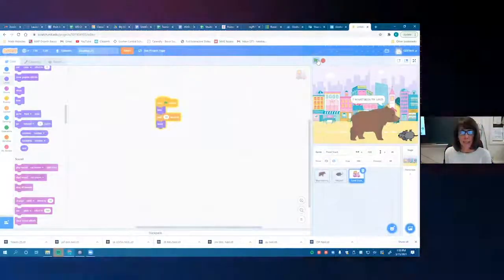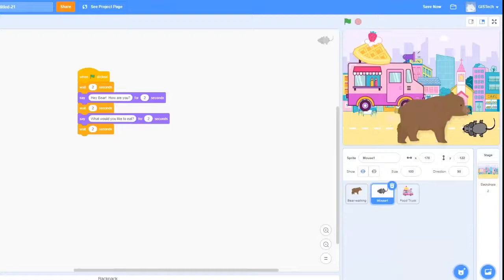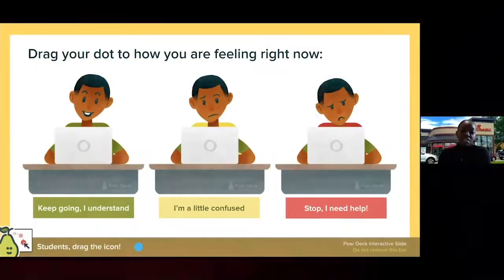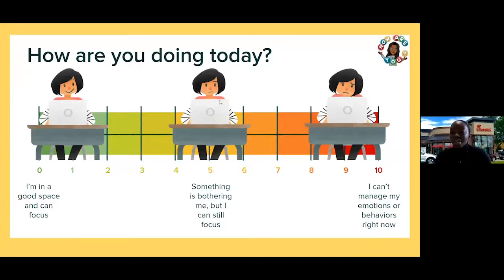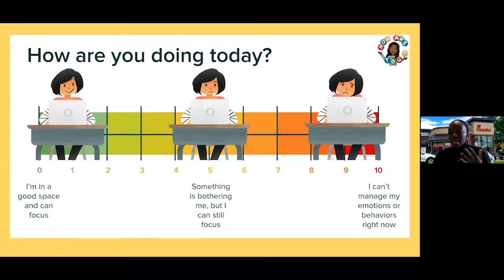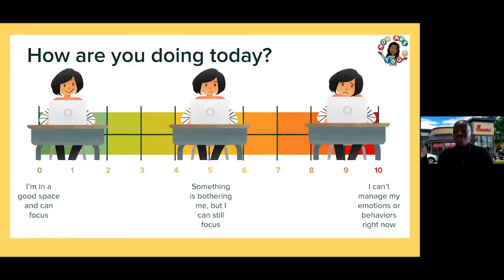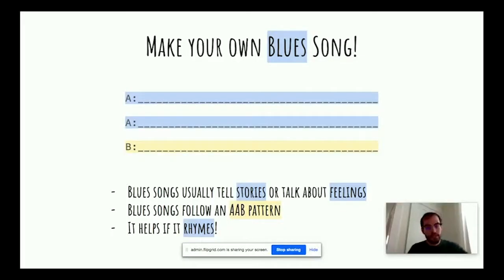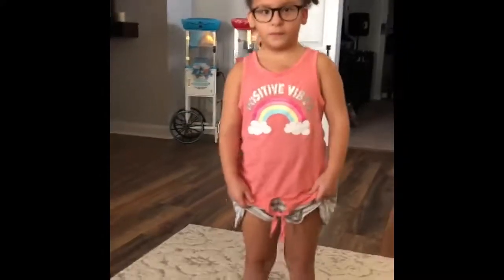Digital Learning at Goshen Schools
Our faculty find meaningful moments with their students through digital learning -- even during a global pandemic!